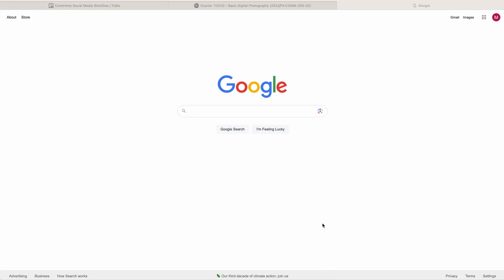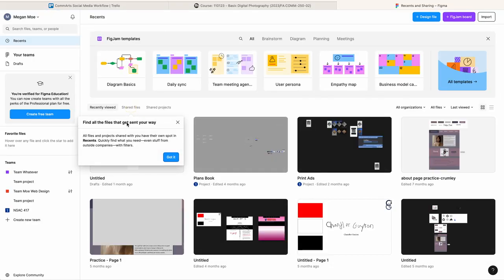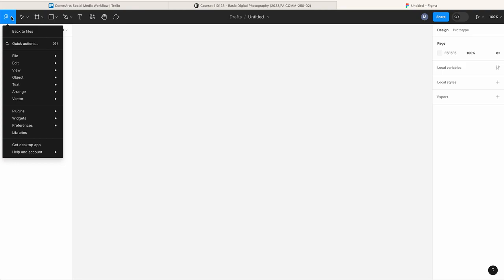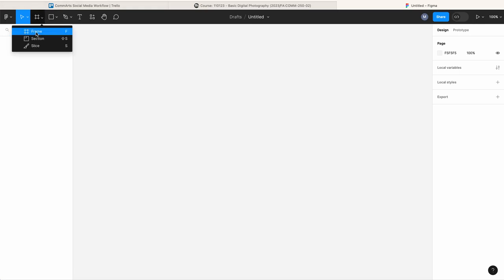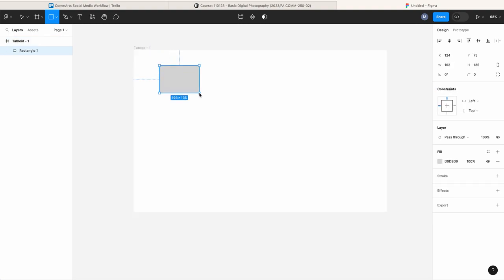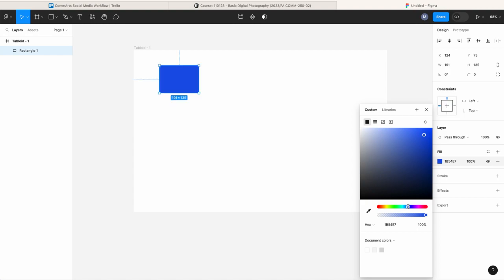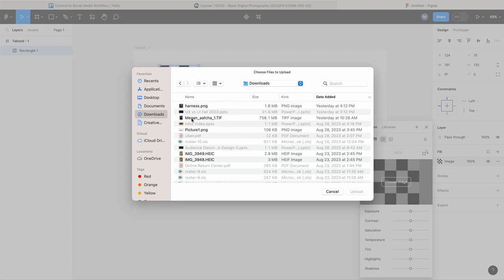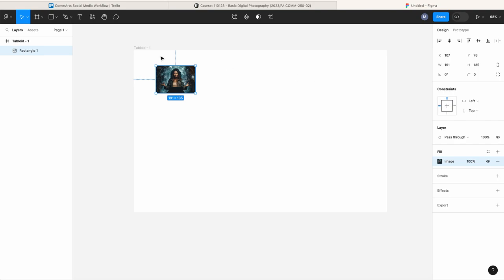Signing up for FIgma Account, Selecting Frame, Placing Rectangle, Adding Image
First Figma Tutorial for student in web design at Lee University